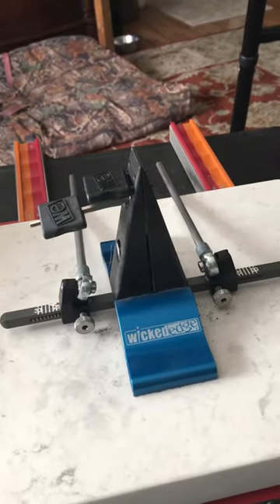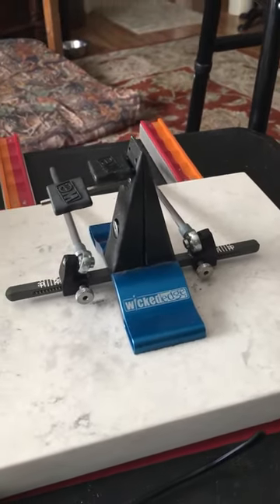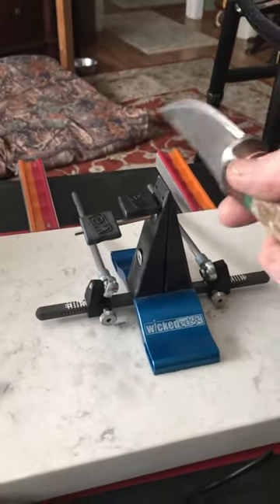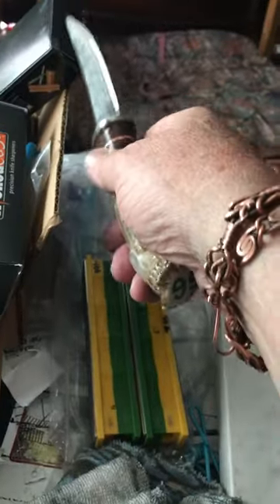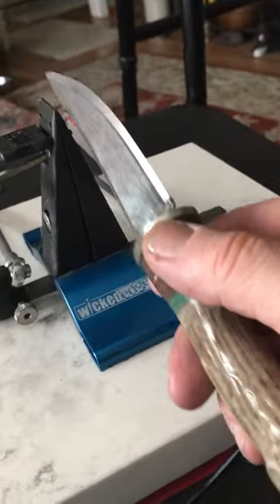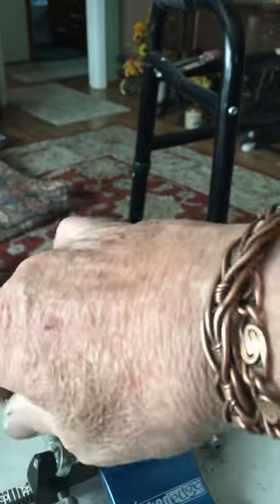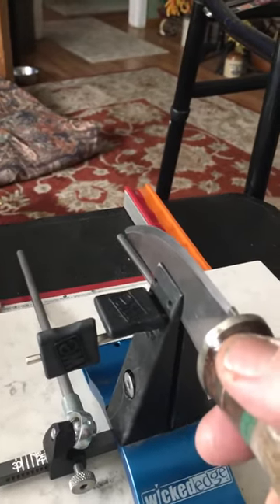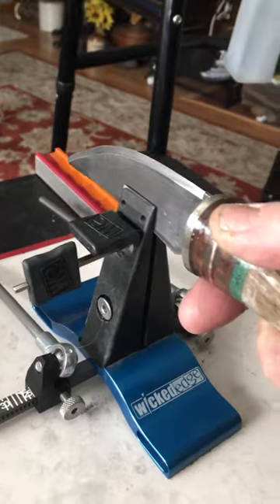Jarhead wicked edge part one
The wicked head is awesome